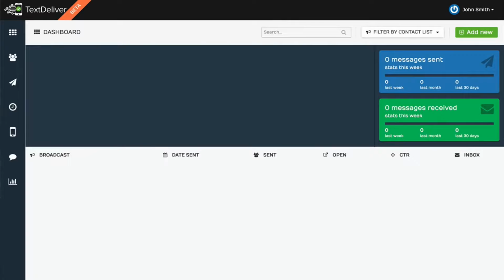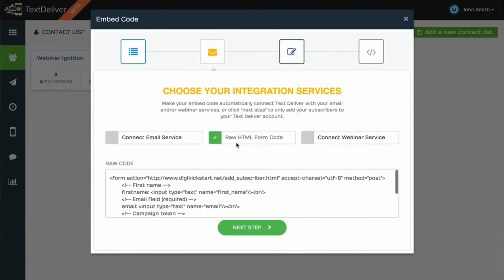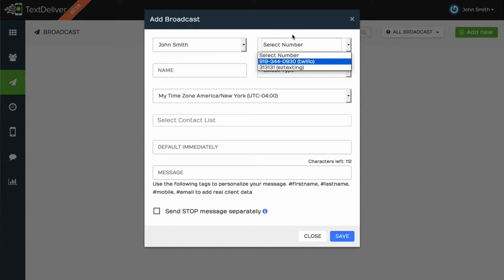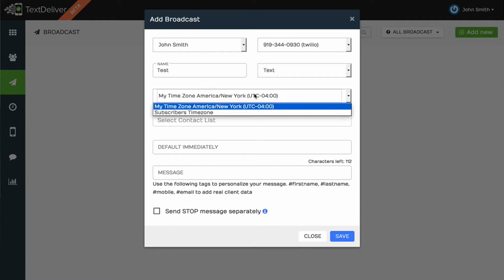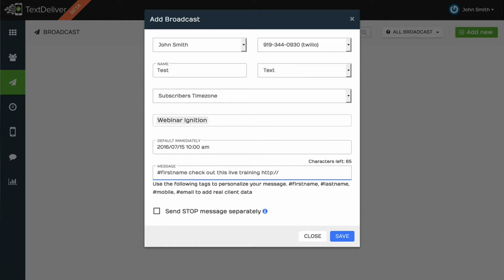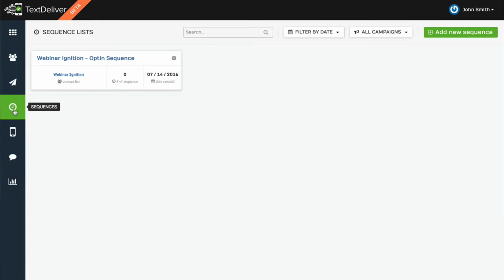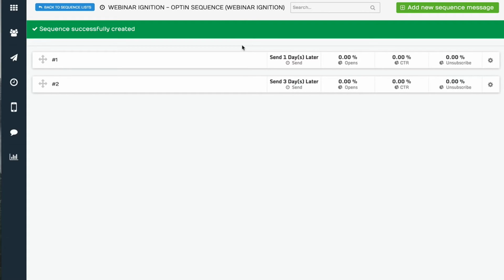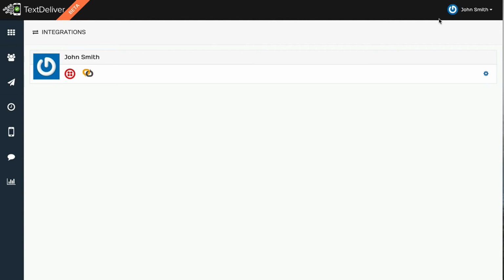TextDeliver2.0 Review and Demo